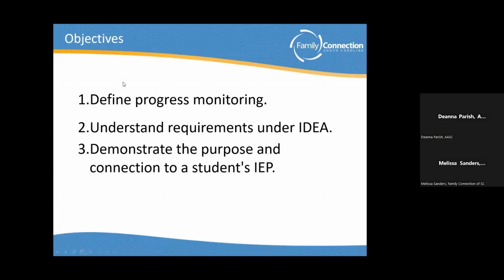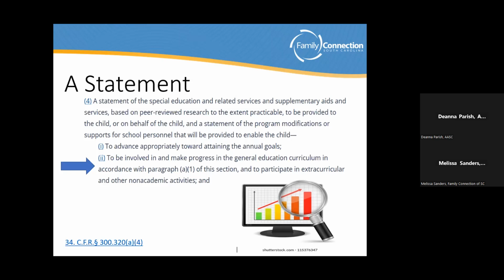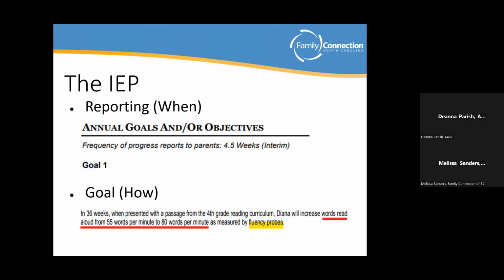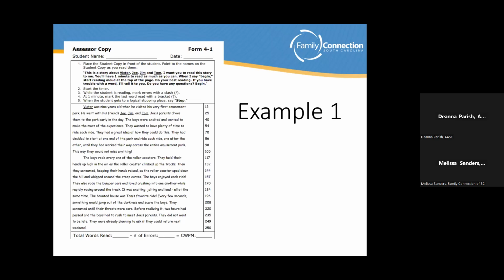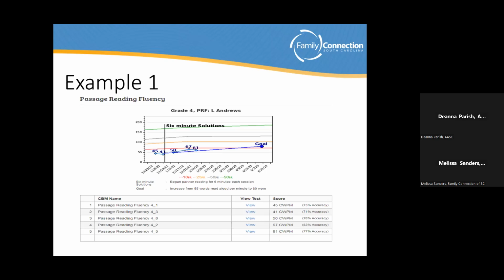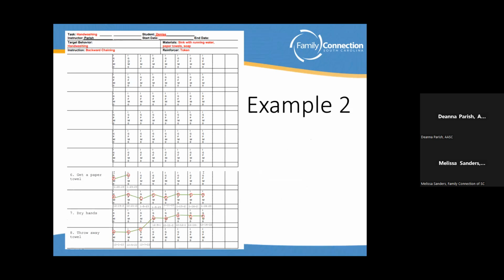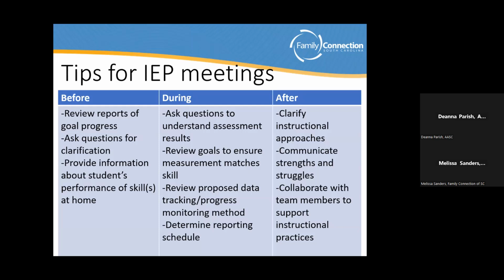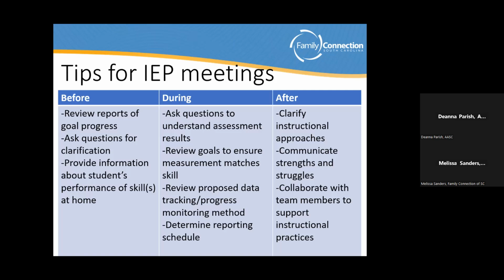Ensuring Progress on IEP Goals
Measuring progress on IEP goals is part of IDEA. What exactly IS "Progress Monitoring" & why is it so important? What does it mean to "progress monitor?" How often does this reporting of student progress toward goals happen and how is it measured?

Join us as Dr. Deanna Parish with the Academic Alliance of South Carolina shares strategies to monitor students' progress on IEP goals. Learn tips to use before, during, and after your child's IEP meeting to better participate in your child's education.